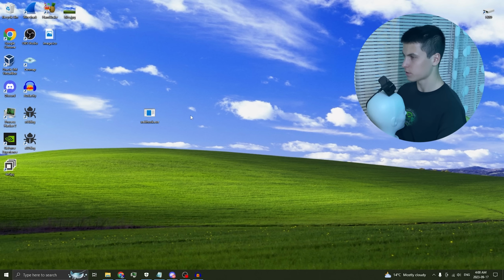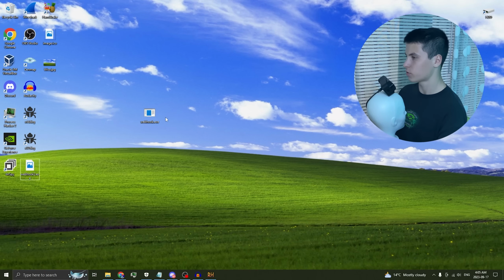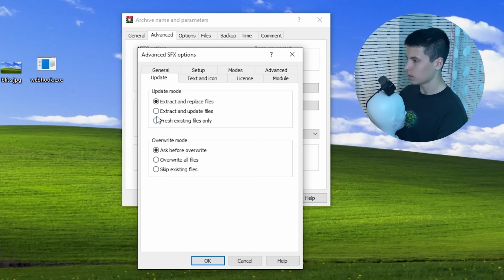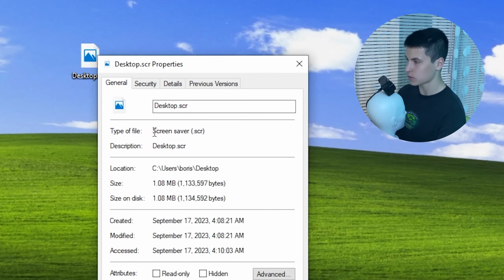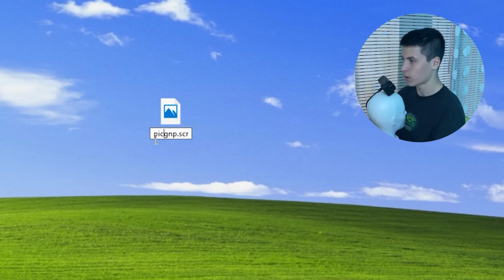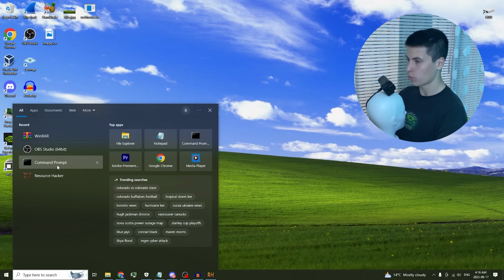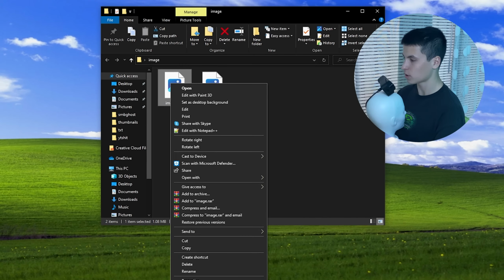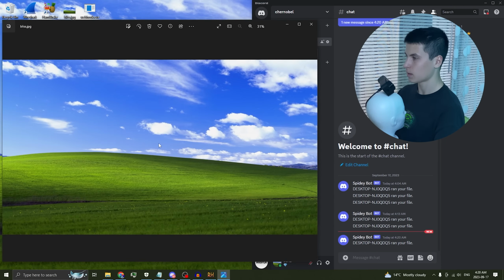How To Do IMAGE LOGGER EASY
/ ebolaman

TIMESTAMPS:
0:00 Intro
0:15 Changing Icon
0:49 Binding Image & Exe
1:40 File Extension Spoof #1
2:12 File Extension Spoof #2
3:07 File Extension Spoof #3
4:48 IMPORTANT